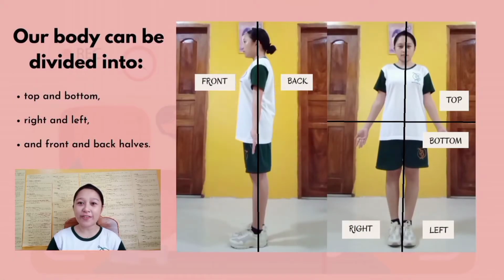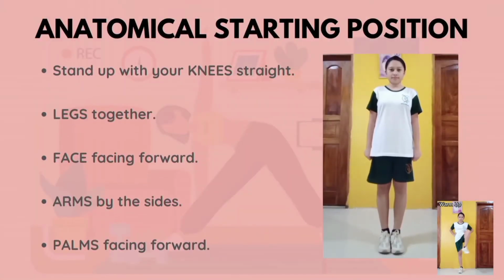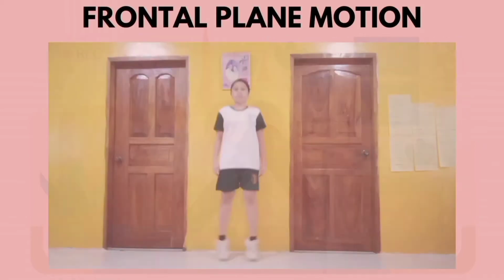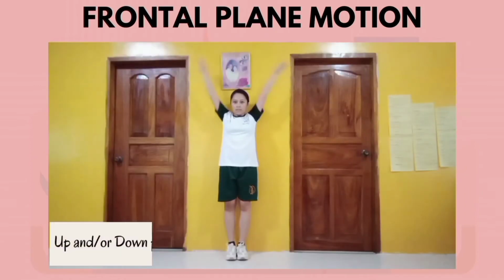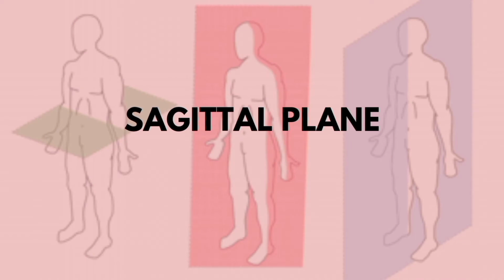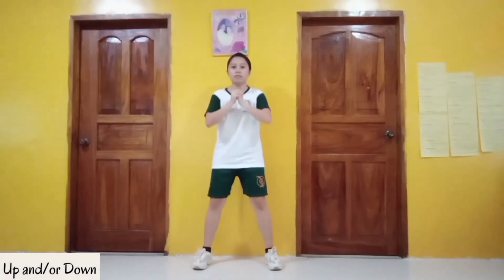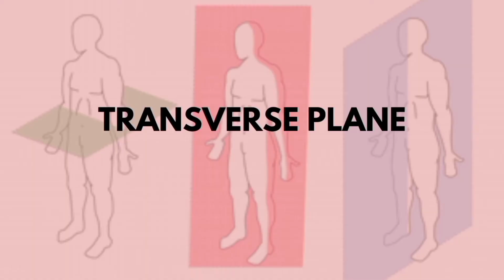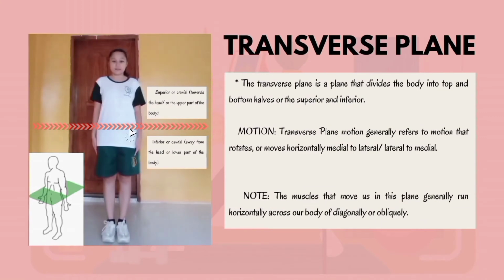Fitness Exercise: Learning Task 2.1 (Planes of Motion) | RASHEIL ORCULLO OMAPAS